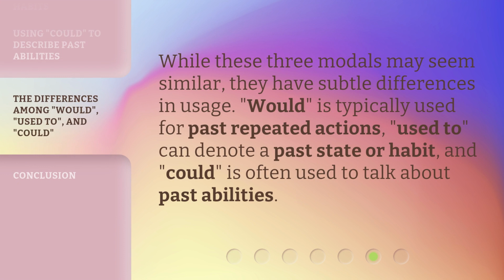Modal Magic: Describing Past Habits and Routines in English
Modal Magic: Describing Past Habits and Routines in English • Learn how to use modal verbs like 'would', 'used to', and 'could' to describe past habits and routines in English. Elevate your language skills and improve your understanding of English grammar.

00:00 • Introduction - Modal Magic: Describing Past Habits and Routines in English
00:34 • What are Modal Verbs?
01:03 • Using "would" to Describe Past Habits
01:22 • Using "used to" to Describe Past Habits
01:42 • Using "could" to Describe Past Abilities
02:02 • The Differences Among "would", "used to", and "could"